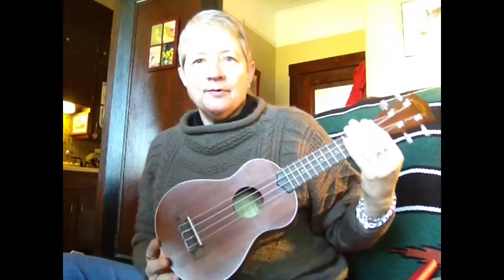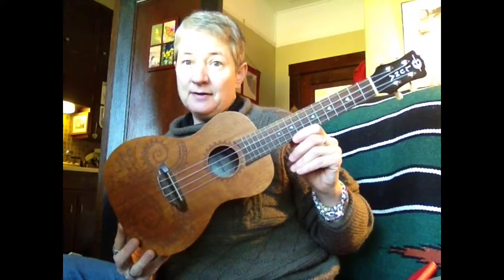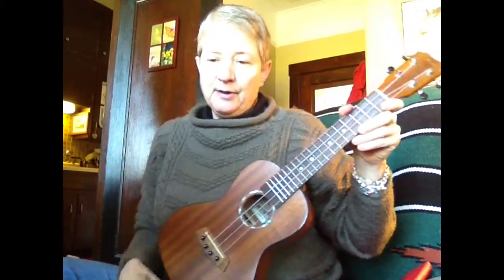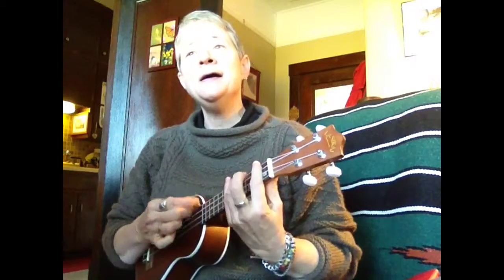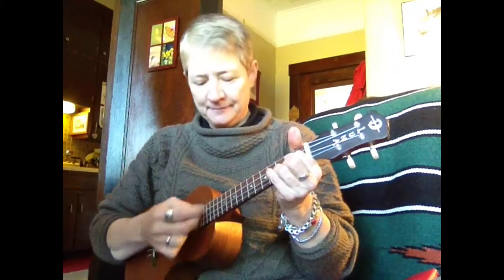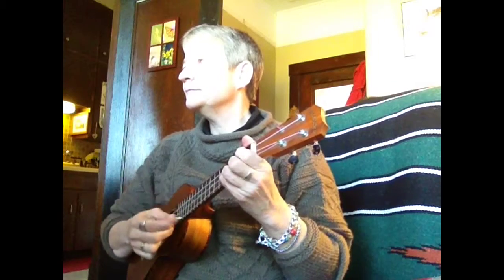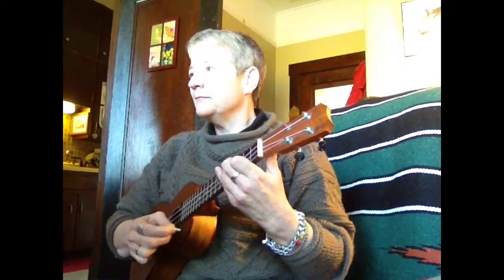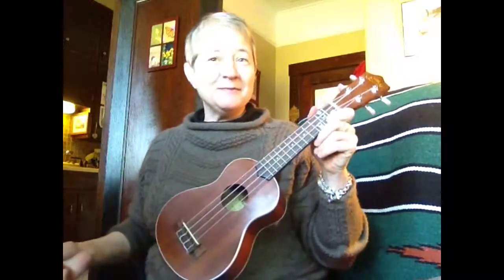O Come, O Come Emmanuel, ukulele comparison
Comparing 4 different brands/prices and three sizes of ukuleles to aid Christmas ukulele shoppers.